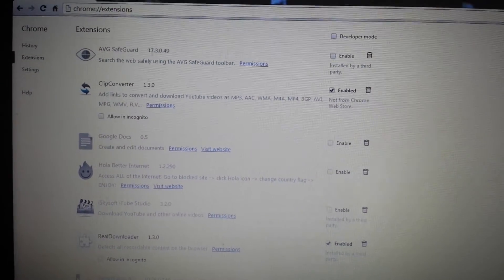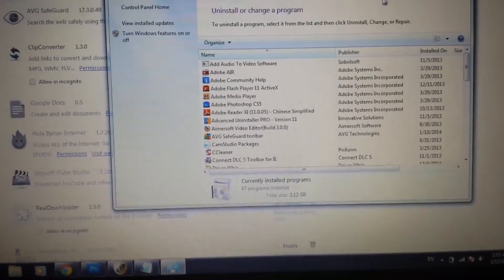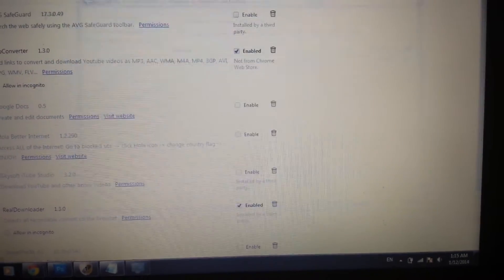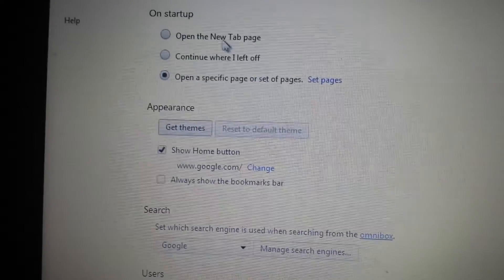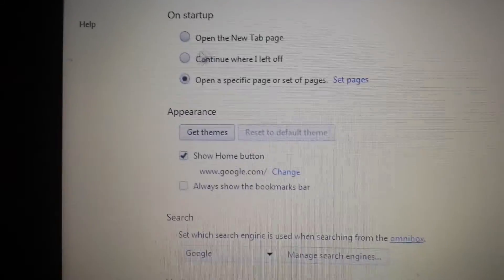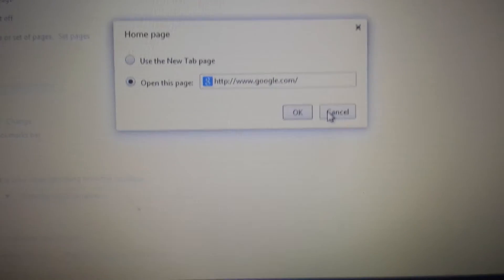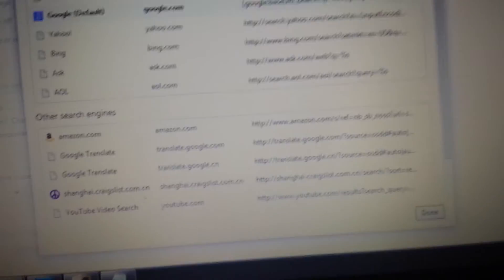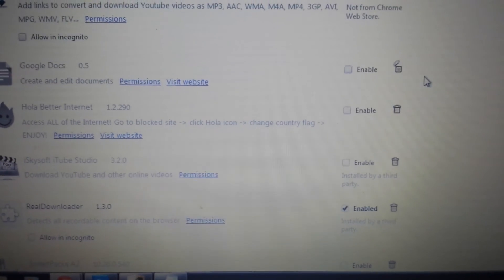HOW TO REMOVE SEARCH.SNAP.DO.COM EASILY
Google Chrome:
1- Uninstall any instances of search.snap.do.com in your control panel.
2- Open Chrome, click menu (top right hand corner) select "settings" and  look under "On startup" select "open a specific page or set of pages" delete all instances of search.snap.do.com.
3- Same page, look for "Appearance" Make sure your "home  button" is not set on search.snap.do.com
4- Same page, under "Search" click "Manage search engines" delete search.snap.do.com if its in there.
6- On the same page, click on "Extensions" on the top left under "History" and delete anything with the word search.snap.do.com

And there you go, search.snap.do should be long gone.

What is Snap.do Toolbar and is search.Snap.do a virus?

Snap.do Toolbar is a malicious virus which usually pretends to be a harmless browser extension. According to the infection symptoms, it is classified as a browser hijacker virus. Generally speaking, Snap.do Toolbar is easy to be installed when you carelessly open a spam attachment or install bundled software. Once getting installed, Snap.do Toolbar modifies browser and DNS settings quickly before being detected by antivirus programs.

By doing so, your default homepage is changed to search.Snap.do, and your search results are redirected to search.Snap.do or other suspicious sites. Besides interfering with your surfing, Snap.do Toolbar also triggers other bad results, such as displaying numerous popup advertisements, installing other malware, helping hackers stealing private information, and slowing down computer running speed. If it is not eliminated timely, there will be more dangerous threats appearing. Due to its damages, you need to take action to remove Snap.do Toolbar immediately.

When surfing on the Internet, you should be more cautious, no matter when you're installing a freeware, reading an e-mail or visiting a websites, otherwise you may run into similar browser hijackers like Qvo6.com virus and Start.sweetpacks.com virus.